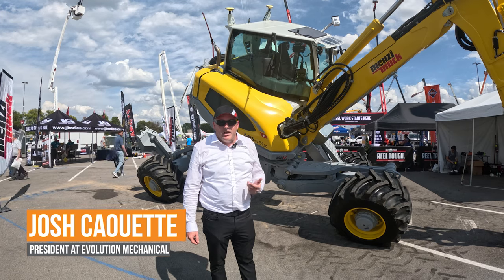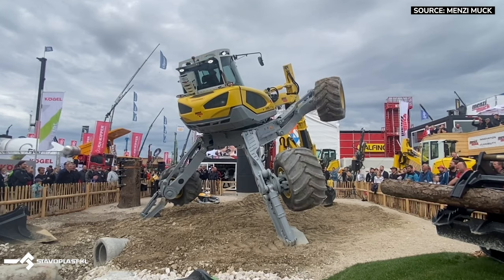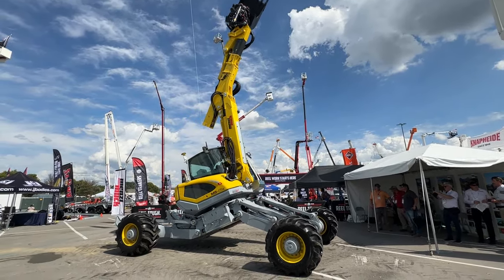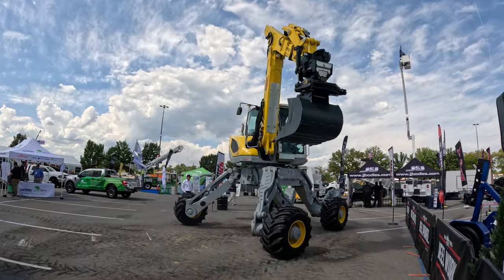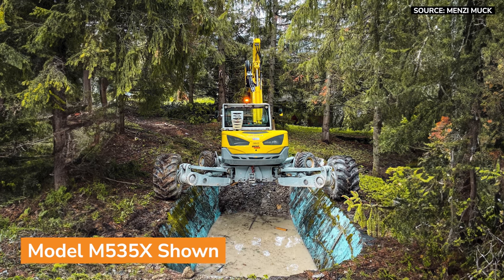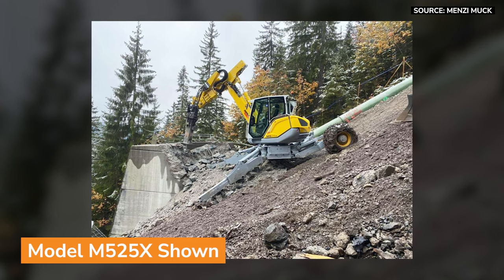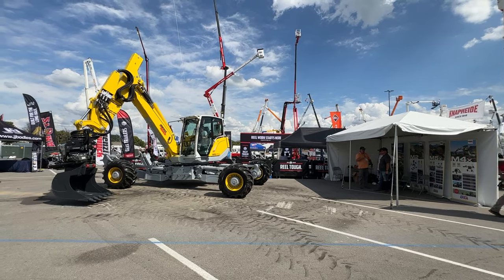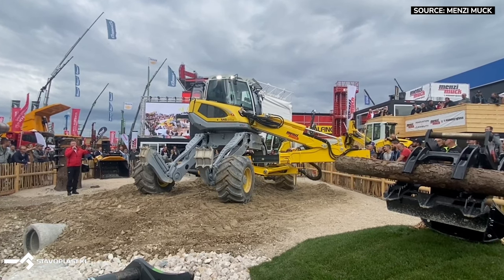A Walking Excavator? A Closer Look at the Menzi Muck M545X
With its ability to climb, stretch and crawl, the Menzi Muck M545X is no run-of-the-mill wheeled excavator.

Hydraulically-adjustable wheels, claw-like stabilizers and a patented boom enable the M545X work where other excavators can’t –soft wetlands, steep mountains and other extreme environments.

The highly-specialized machine, known as a spider excavator or walking excavator, was introduced by the Swiss manufacturer at Bauma 2019, but you may not have seen them around many jobsites in the U.S. yet.

Josh Caouette, president of Evolution Mechanical, a Canadian Menzi Muck dealer, gave Equipment World got a closer look at the M545X, the company’s largest spider excavator, at the 2023 Utility Expo. Check out the video above for a complete overview of the unique tool carrier.

The 29,762-pound M545X is powered by a 154-horsepower Deutz 4-cylinder turbo diesel engine paired with a hydraulic system featuring Sozial Load Sensing by Rexroth. It has a maximum lifting capacity of 21,605 pounds, which the company says is supported by “unique kinematics and a Menzi power booster for maximum output across the entire working range.”

Each leg of the excavator is completely independent making four different steering modes possible: front-axle steering, rear-axle steering, 4-wheel steering and crab steering. Tires up to 31.5 inches wide are available for work in sensitive environments. Optional mountain stabilizers can also be installed at the front and rear for stability in extreme terrain.

Its intelligent undercarriage design allows for operation on steep inclines exceeding 45 degrees. Because of its high ground clearance, the M545X can also ford water up to 7.2 feet deep for municipal uses and water deployments. It can travel at speeds up to 9.3 miles per hour.

The panoramic operator’s cab provides unobstructed views of the entire working environment and chassis. Features include ergonomic joysticks with proportional rollers, hand rests, adjustable armrests and foot pedals, an air-suspension seat, heat and air conditioning, a color LCD display and more.